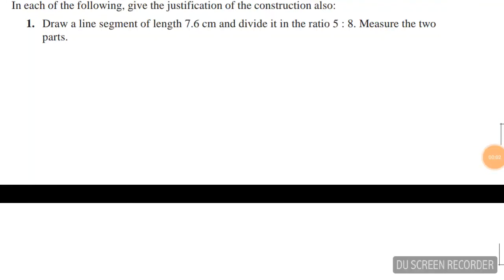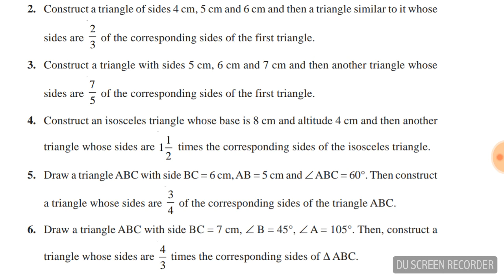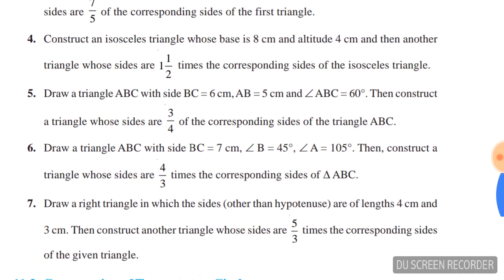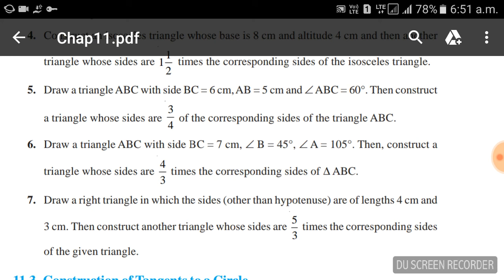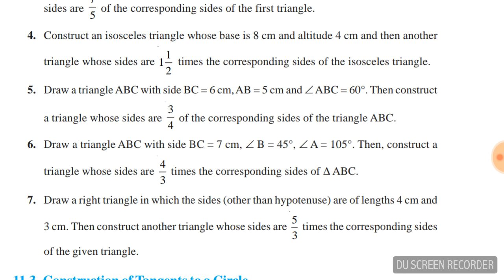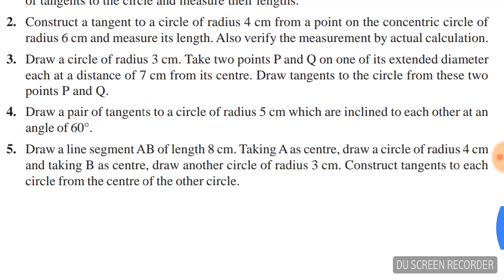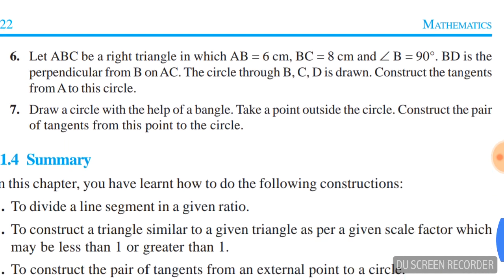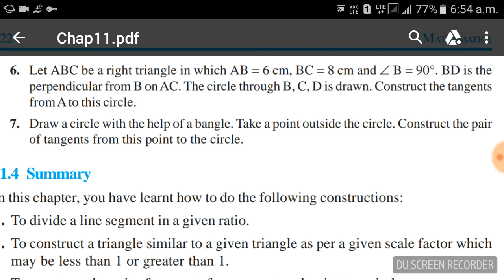10th maths. Important concept for 4 marks. Constructions || sri pragna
sripragna 10th maths. Important concept for 4 marks. Constructions Join my telegram group